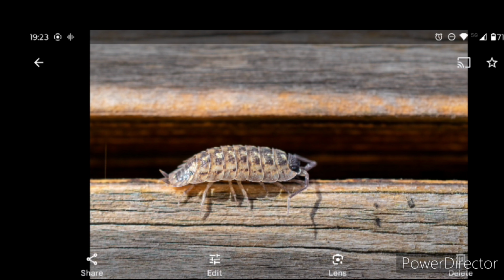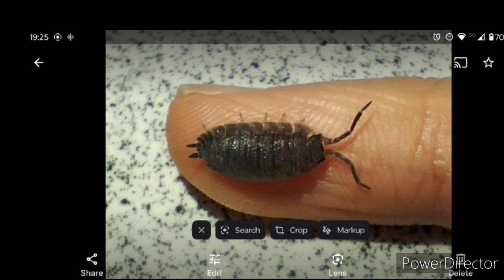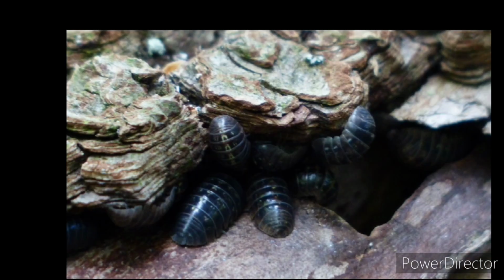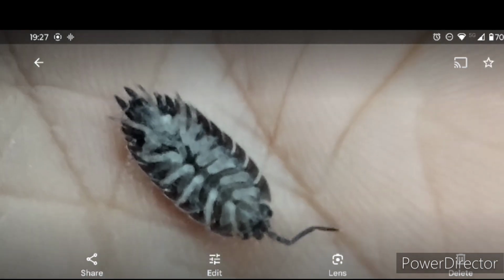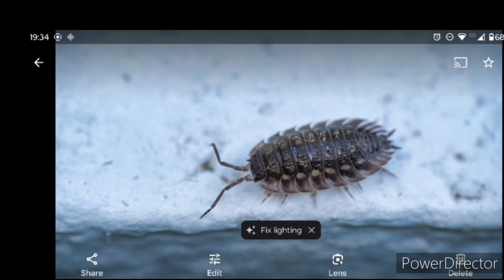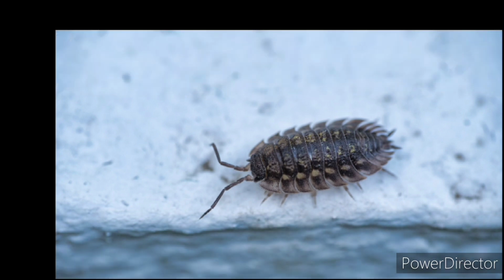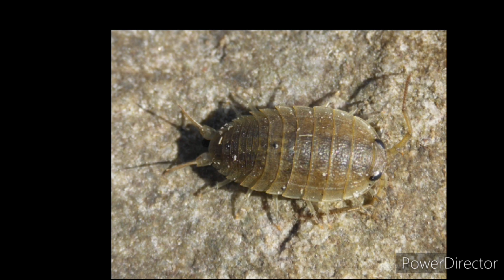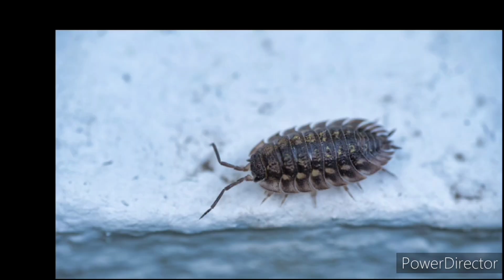Do not kill them!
everything you need to know about isopods is included in this video. these are some of the interesting facts that i gathered during my research. hope you like it!